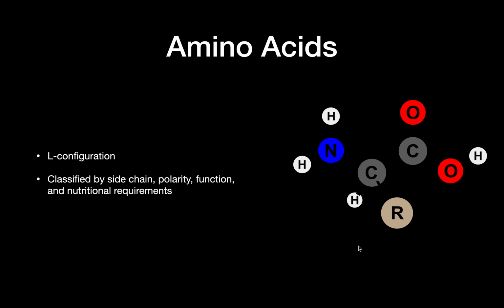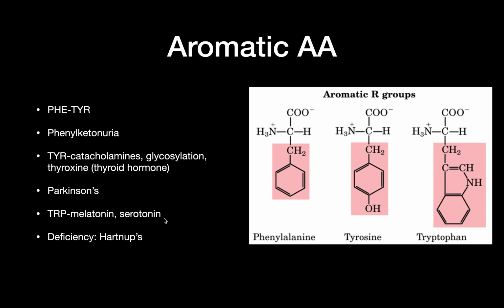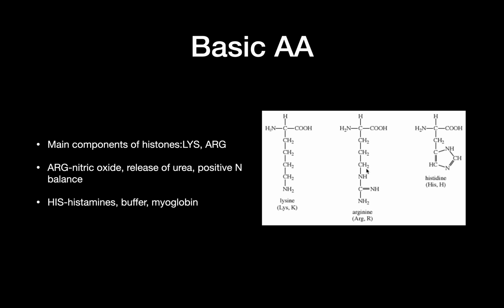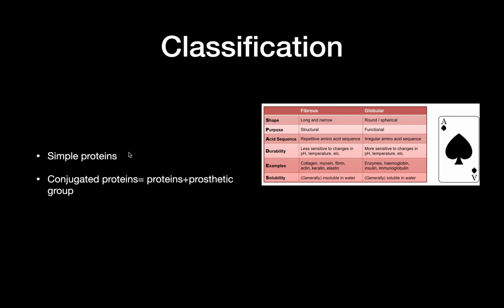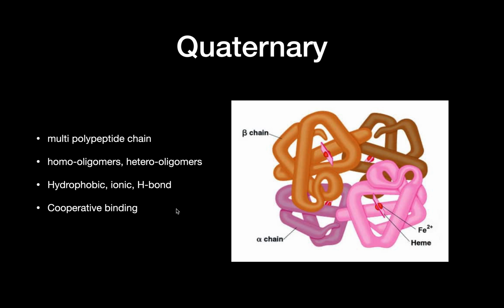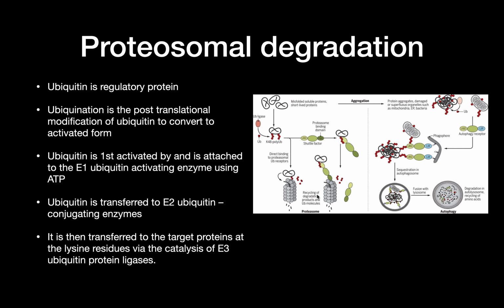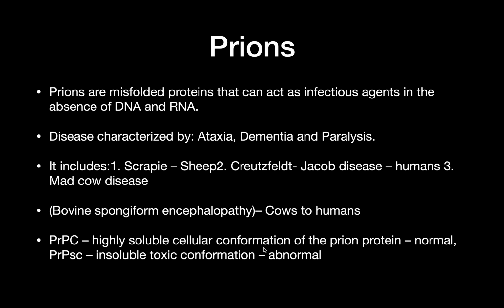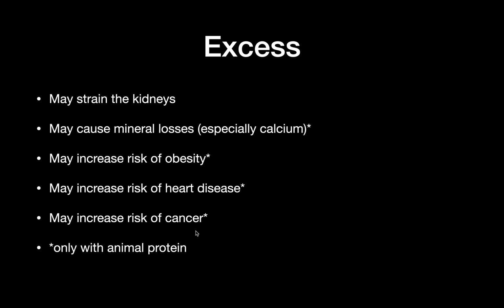Quick and dirty Med School: Biochem 2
All images from Google images and are not mine.
Topics: amino acids and proteins